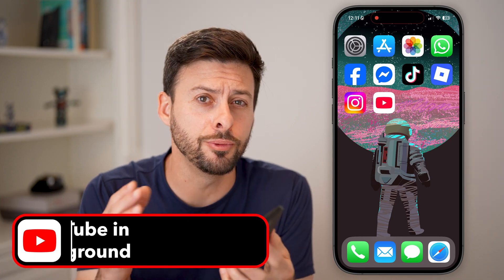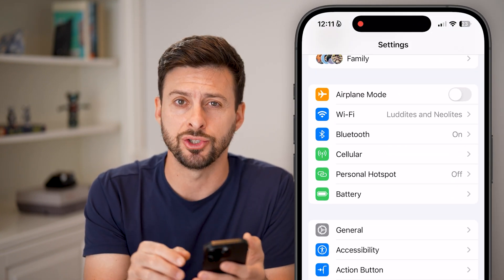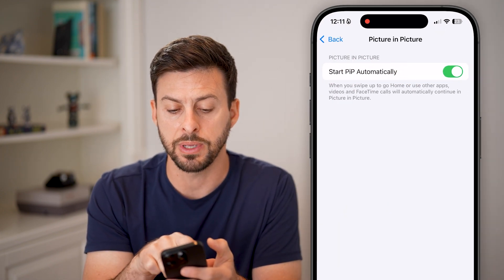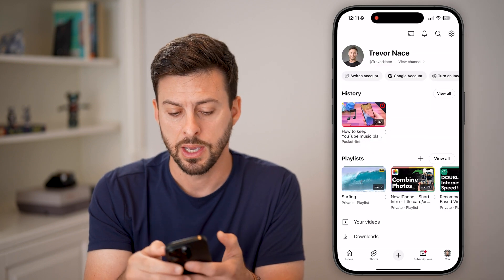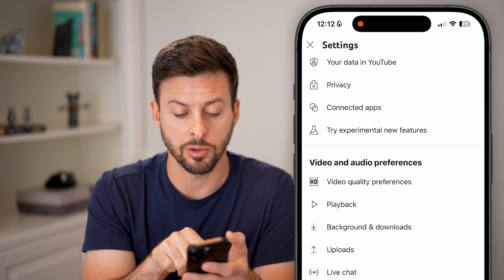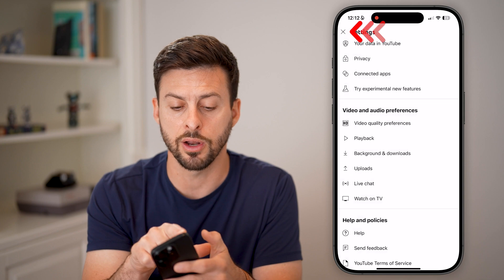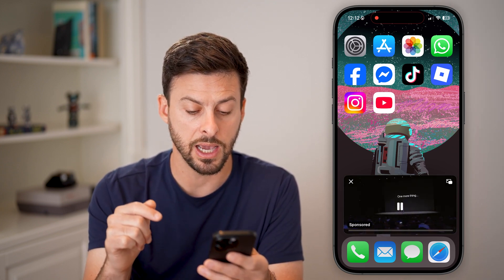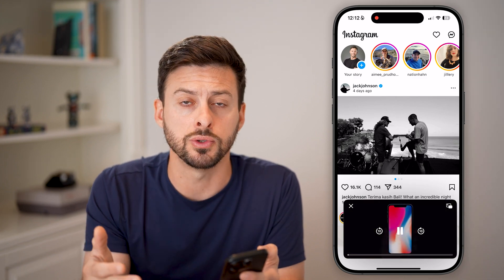How To Play YouTube In Background On iPhone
Here's how to play any YouTube video in the background on your iPhone if you want to use other apps at the same time.